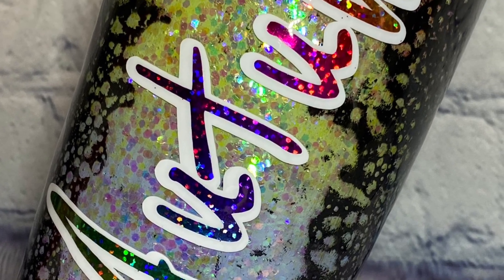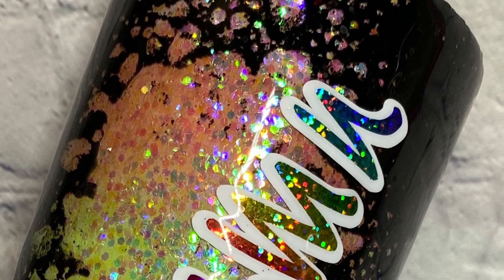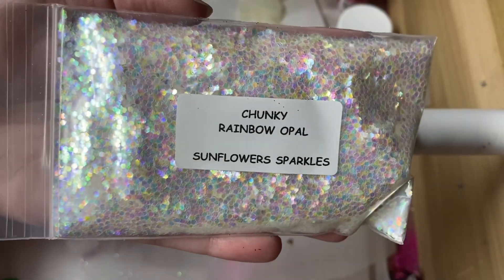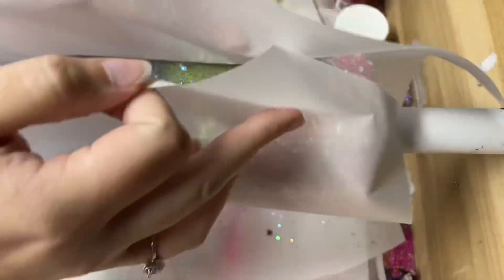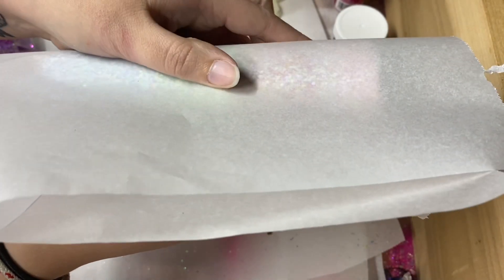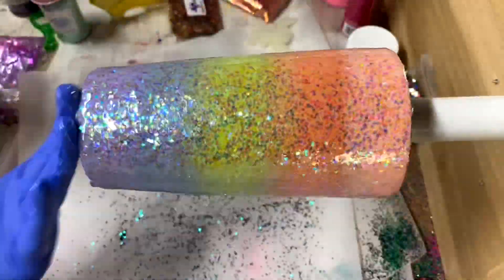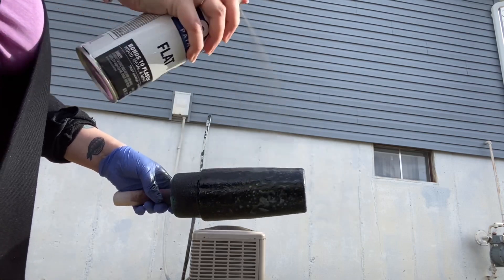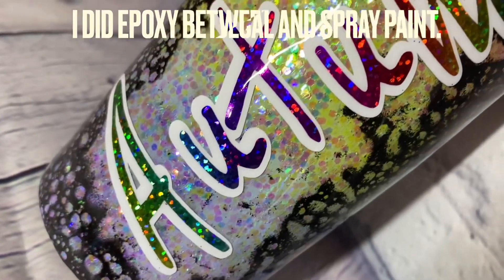Dawn Power Wash Rainbow Striped Tumbler Tutorial Using Opal Glitters.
Epoxy used:
Fast Set
Medium Viscosity Artist Resin

I always use rust-oleum spray paints in either flat or satin.